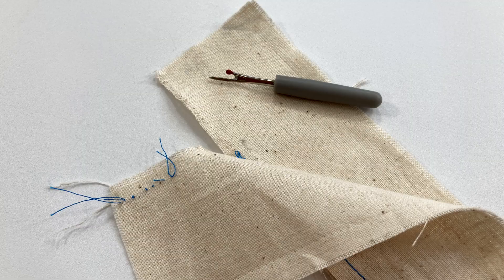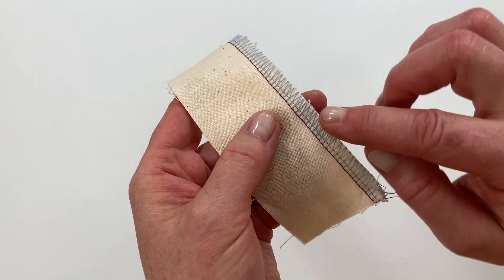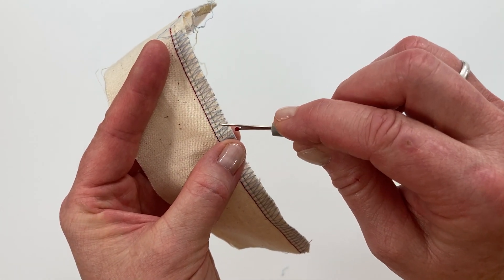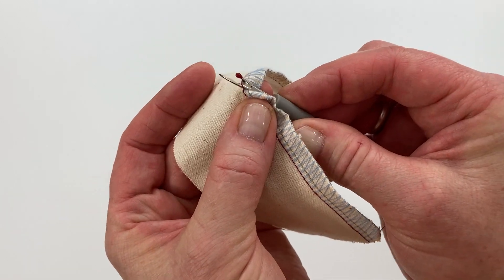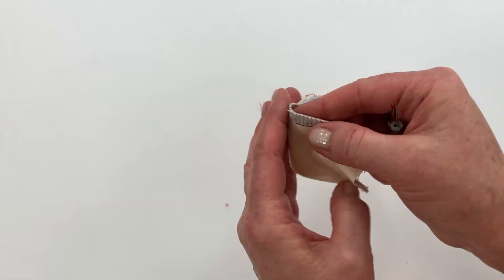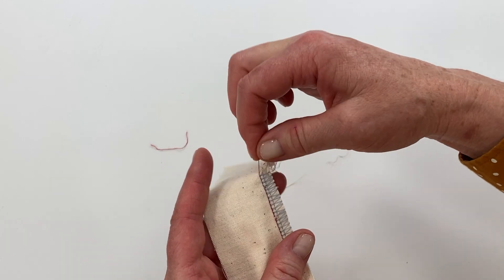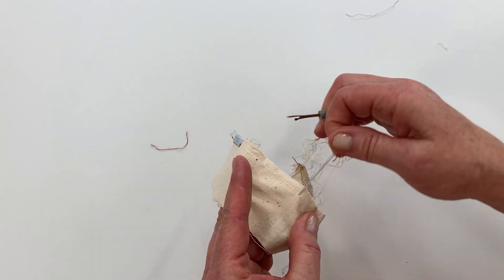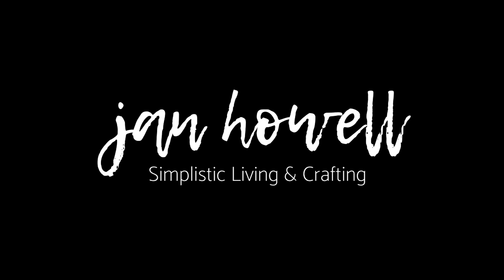How To UNPICK SERGER STITCHES the EASY WAY!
Unpicking serger stitches can seem daunting and overwhelming, but it's REALLY NOT when you know how to do it the EASY WAY!

In this short tutorial, I show you a simple trick that makes unpicking serger seams a breeze!

Are you wanting some other great SEWING TIPS? Check out my SEW SIMPLE SERIES, where I give you all the basic sewing fundamentals you need.

SEAM RIPPER & THREAD REMOVER